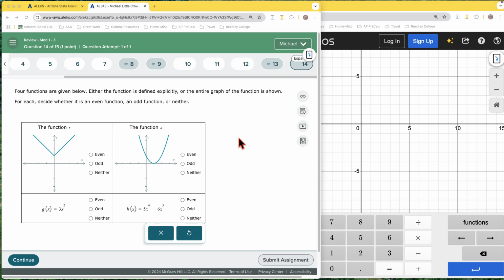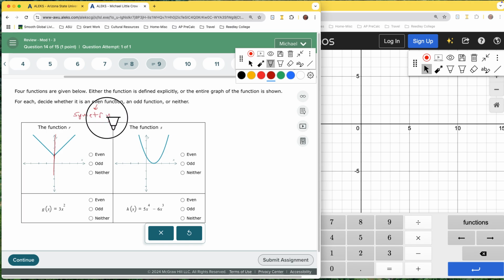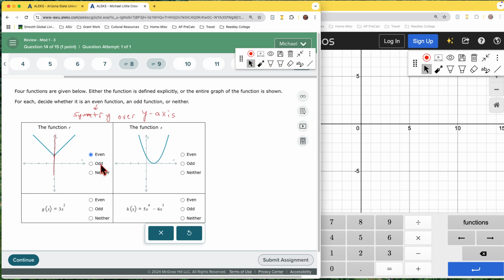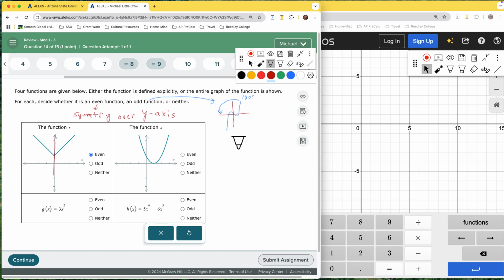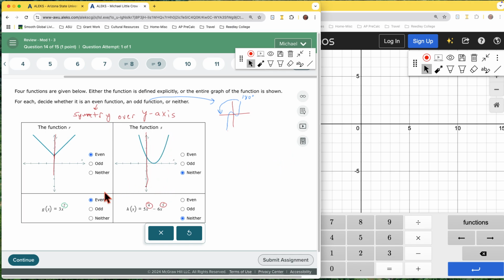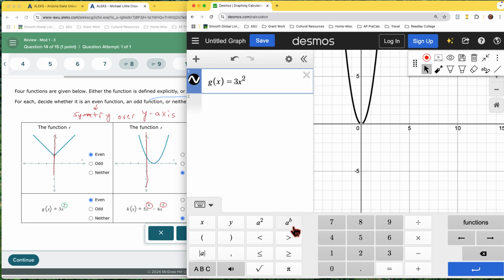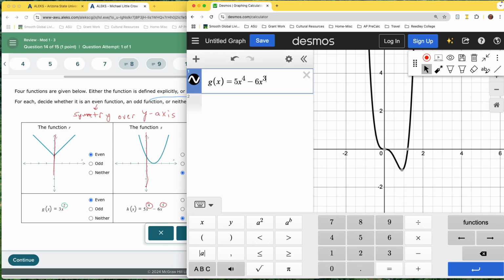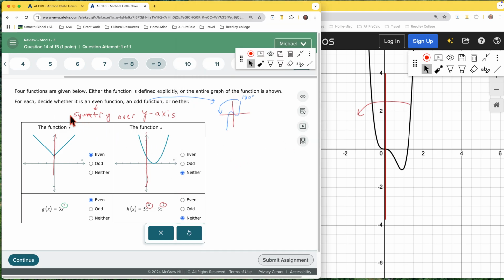Even and odd functions: Problem type 1 R1 Q14